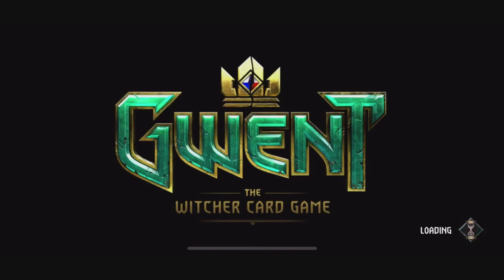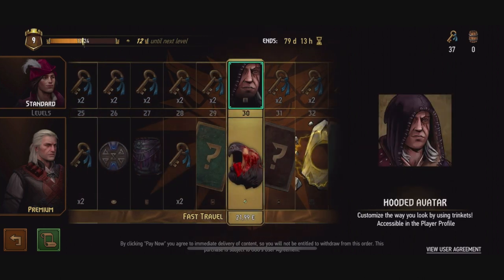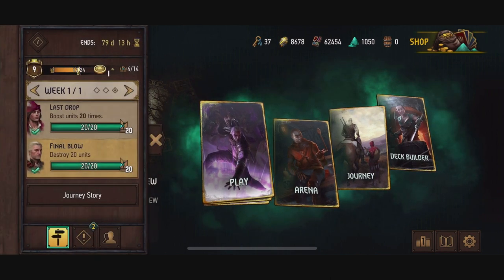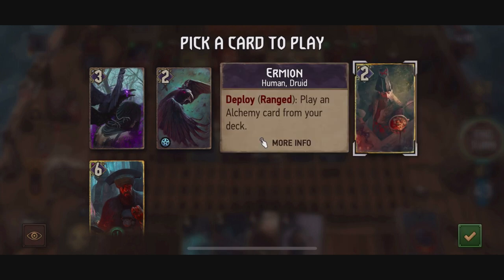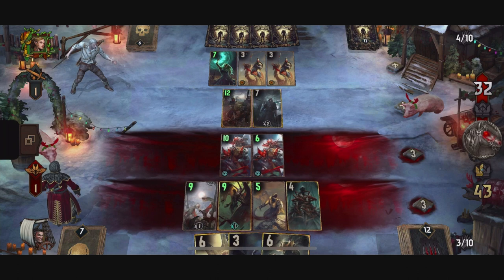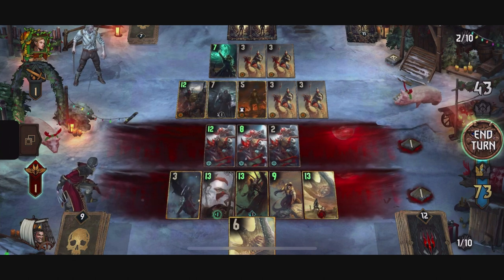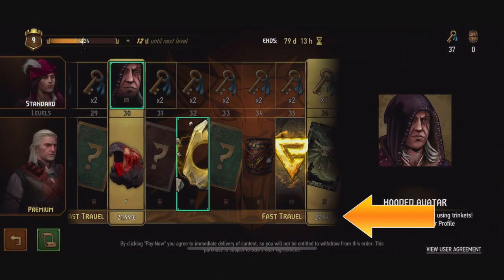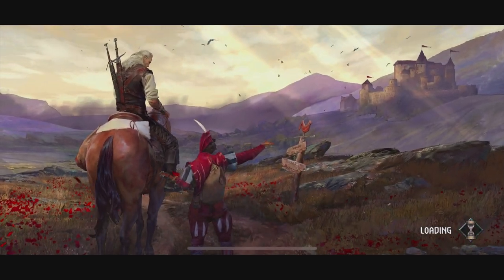Everything You Need to Know about GWENT JOURNEY - GwentEdge - Gwent Tips & Strategy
Gwent Journey has arrived! The all new progression system is a serious update to an already great game and I'm here to tell you all about it. Got any other questions after this video?